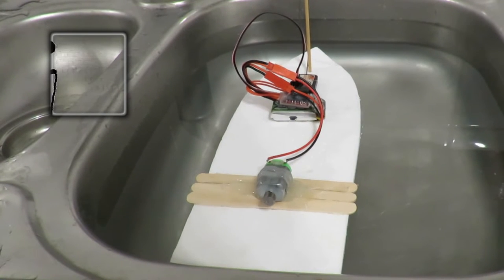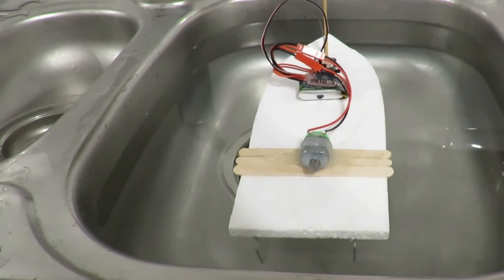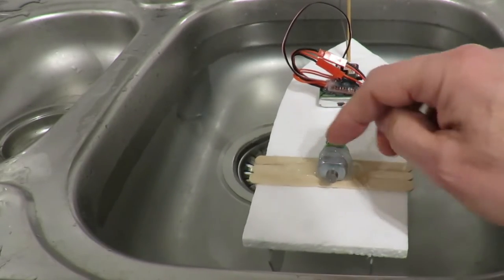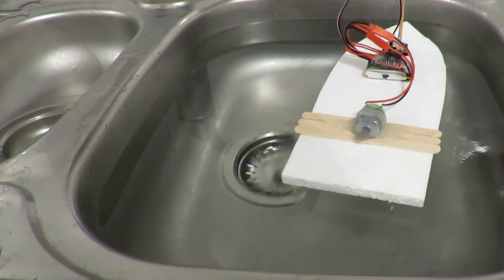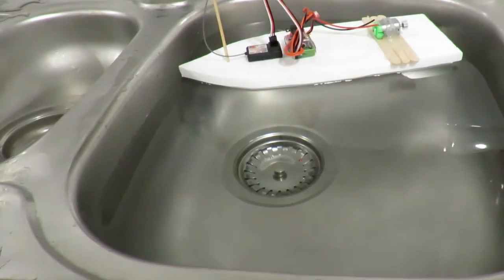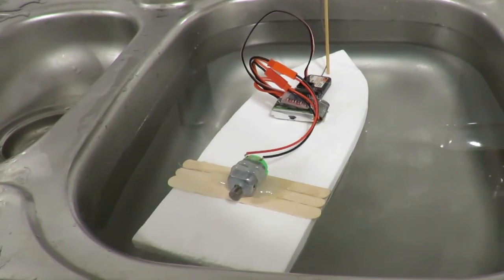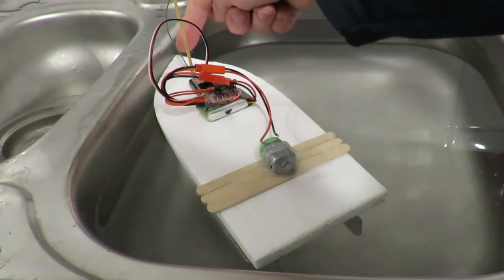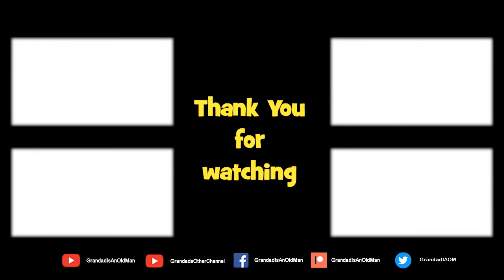HOW or WHY does this work Vibrating Boat propulsion PART 3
HOW or WHY does this work? Vibrating Boat propulsion 🚤🚢 PART 3. The aluminium hull split probably from vibration fatigue so I made a foam hull and had another go. We can clearly see there is a resonant frequency that gives us forward motion and higher or lower frequencies don't.

FlySky FS-T4B transmitter
FlySky FS-GR3E 3ch receiver
1S LiPo battery
20A brushed motor ESC
Poundland vibrating toothbrush
Scrap foam packaging